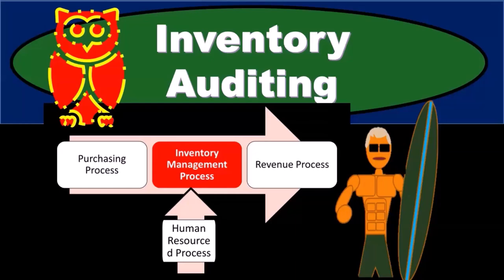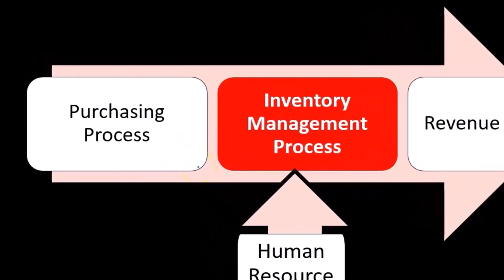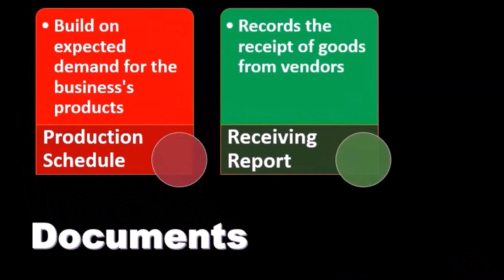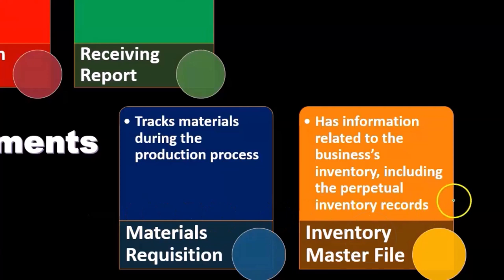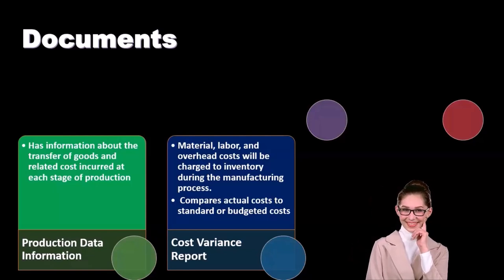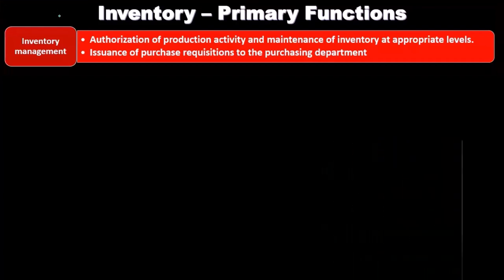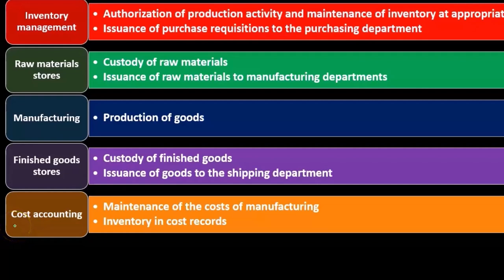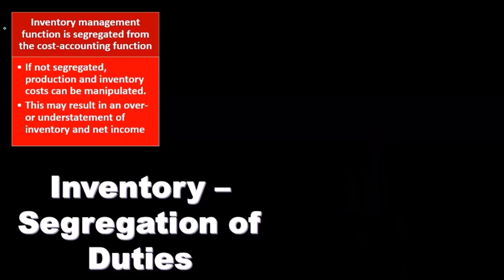Inventory Auditing Part 1